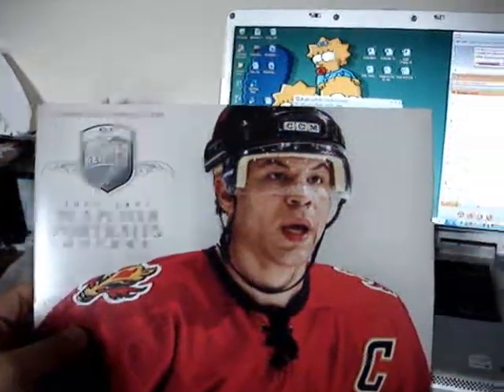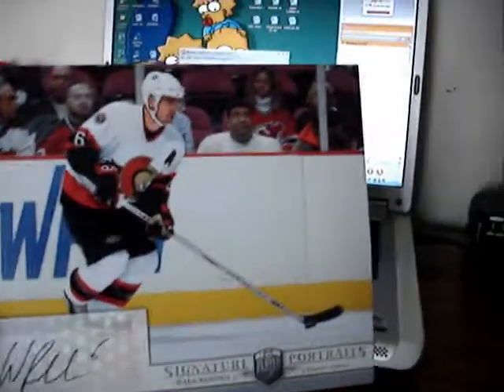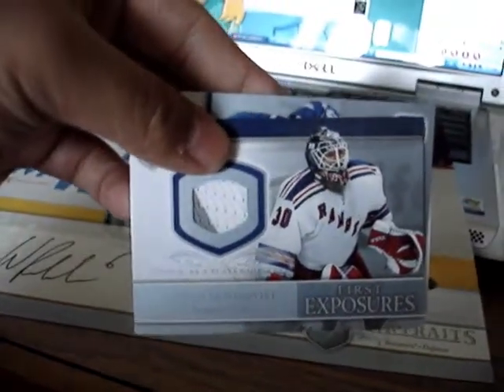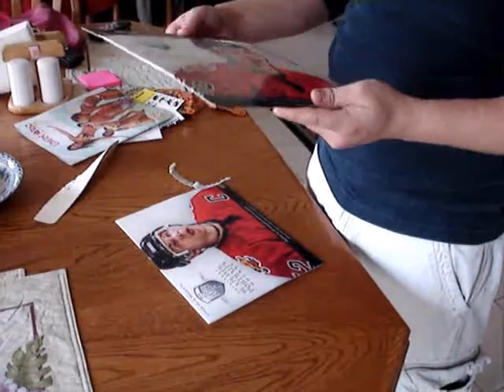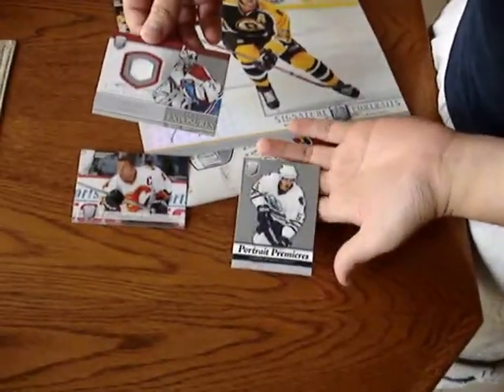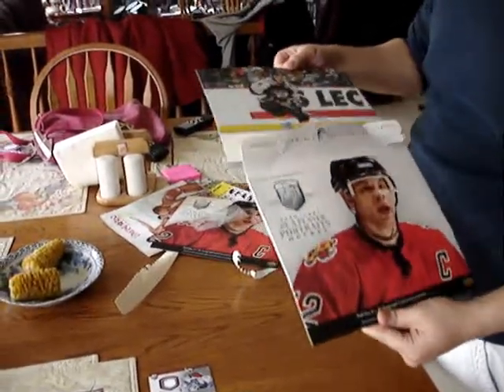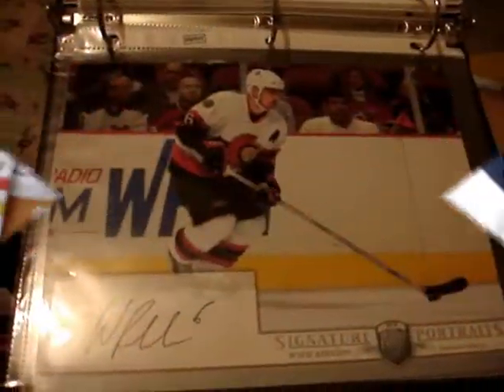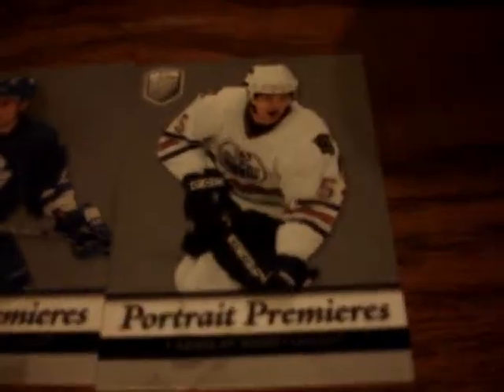Portrait Pack Break (x3)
Opening 3 packs of Be a Player Portrait.